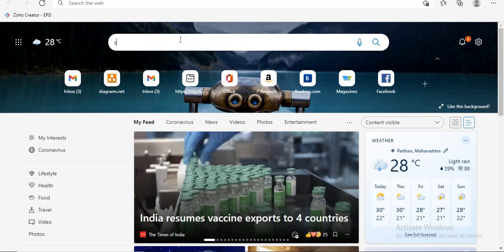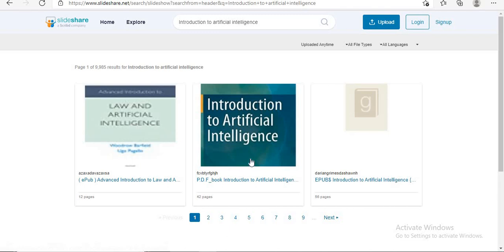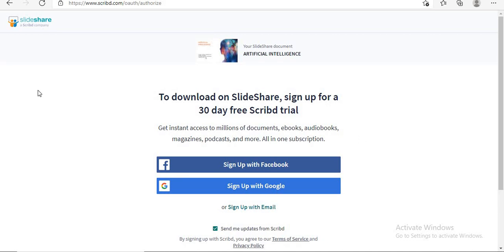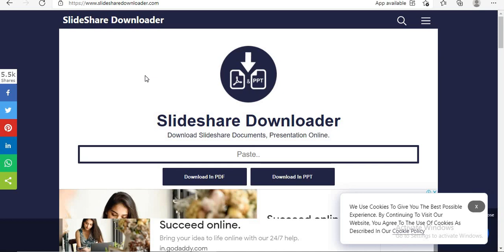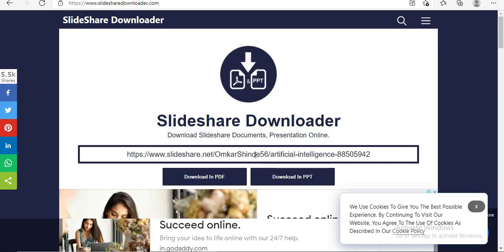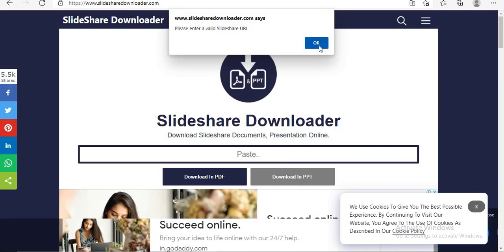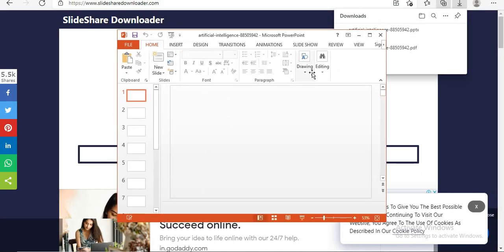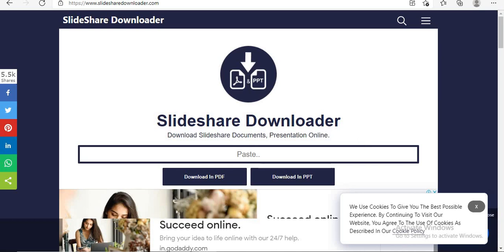How to download ppt/pdf from SlideShare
This video covers simple and new trick through which you can download ppt for free effortlessly.